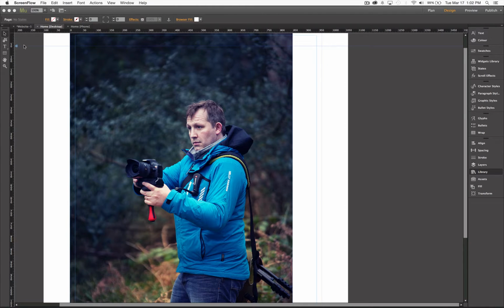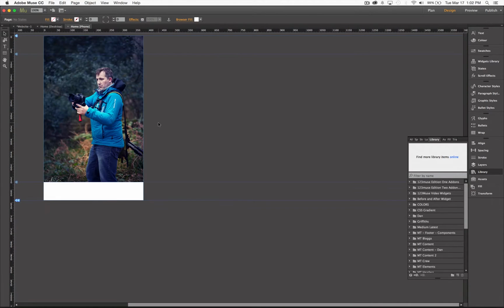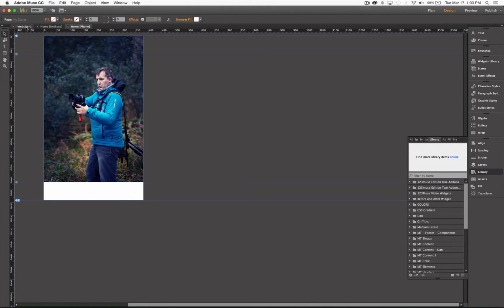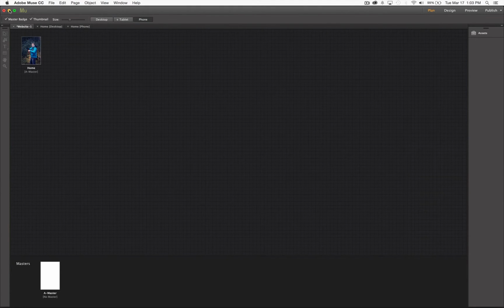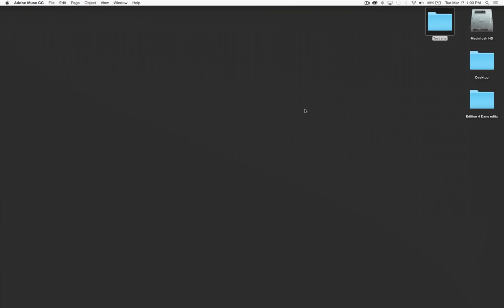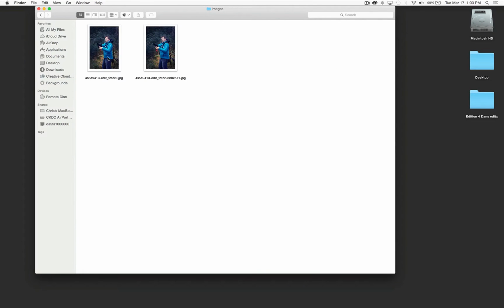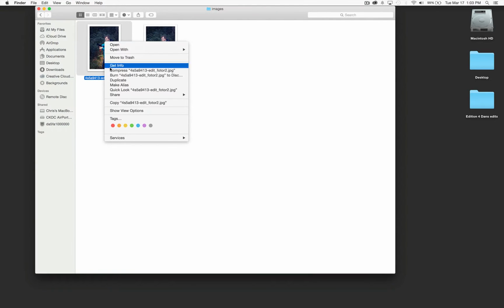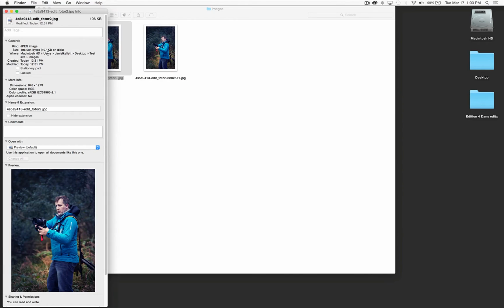Does Adobe Muse resize images for mobile - Quick Hit Tutorials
*** PLEASE NOTE ***
Yes, Muse does reduce the file size of the images used in the mobile site layouts. This vid shows it in action.